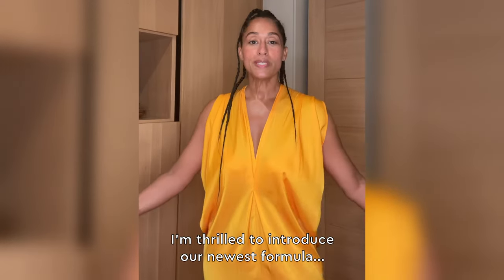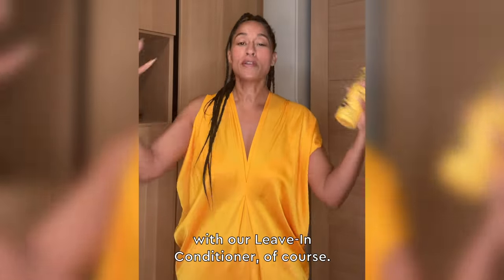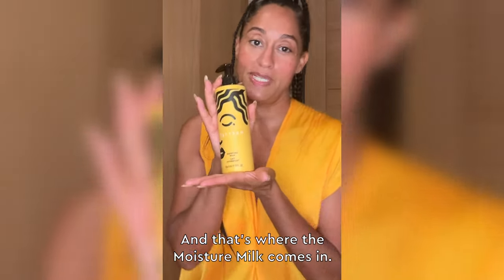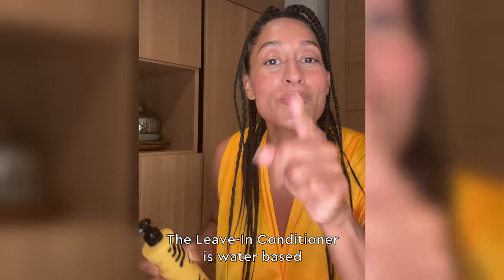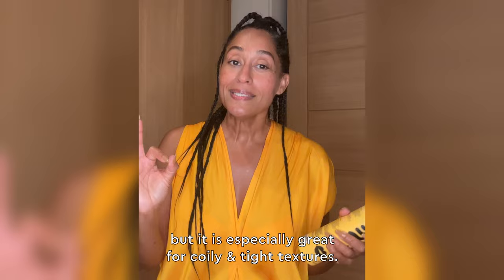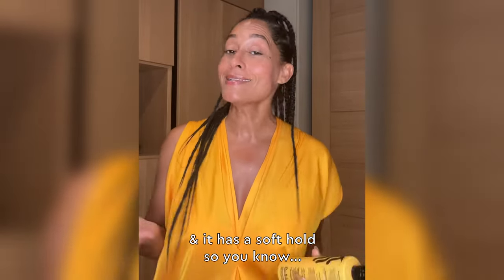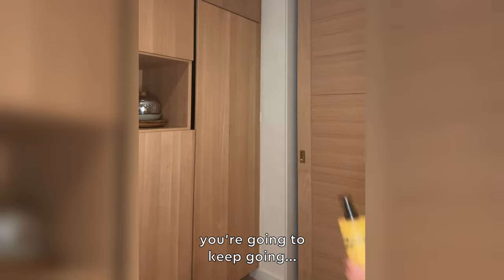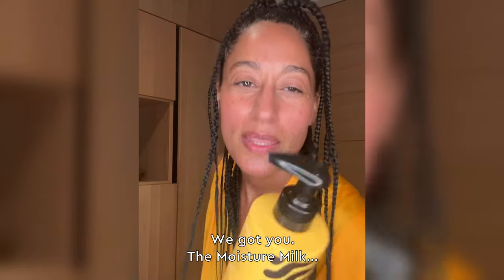Pattern Beauty| Moisture Milk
Introducing the PATTERN Beauty Moisture Milk.
Thirsty curls drink in lightweight hydration when you smooth our Moisture Milk through parched strands. Ideal for moisture that lasts all day, this creamy formula leaves strands shiny & supple. Rich Amla Oil, Irish Moss, & Agave Nectar soften curls to reduce breakage & finesse unwanted frizz. Perfect for providing daily moisture & refreshing twist outs & wash-&-gos.